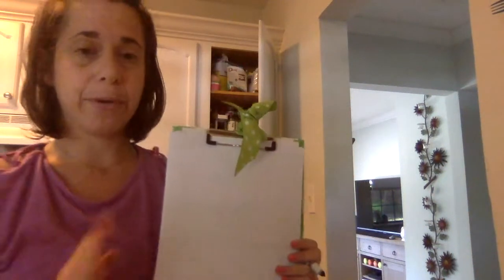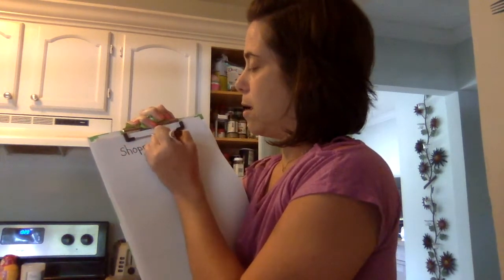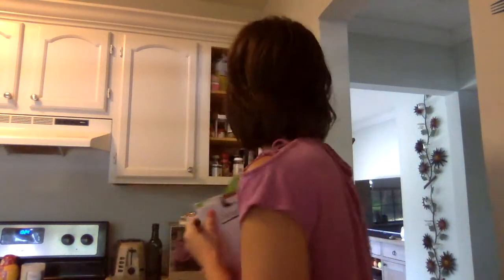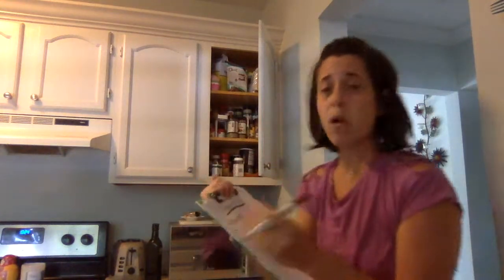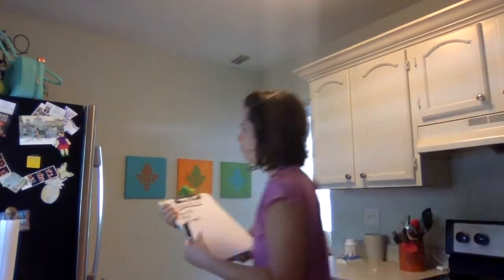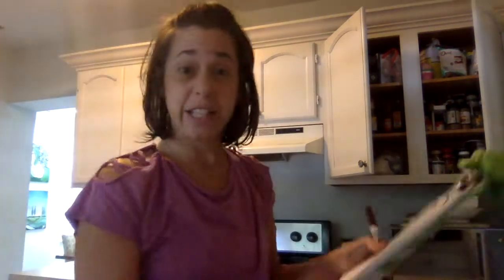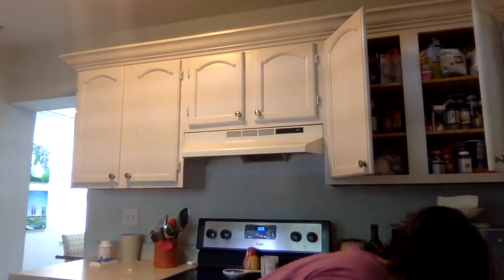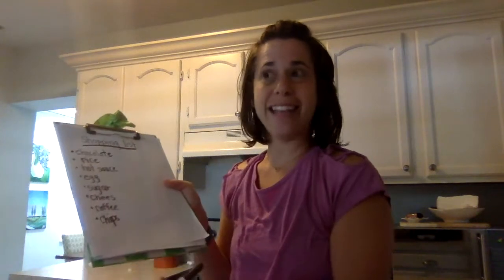Introducing how to make a list.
Writing Lesson for Monday May 4th